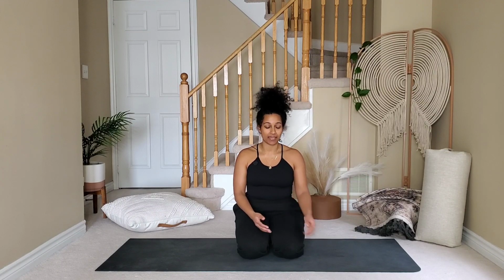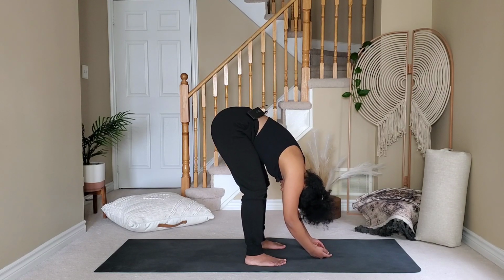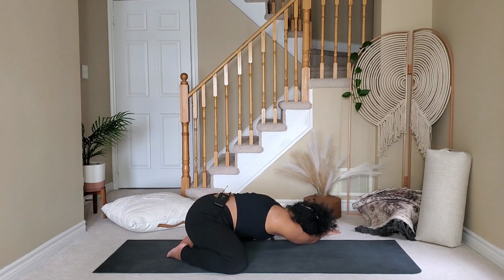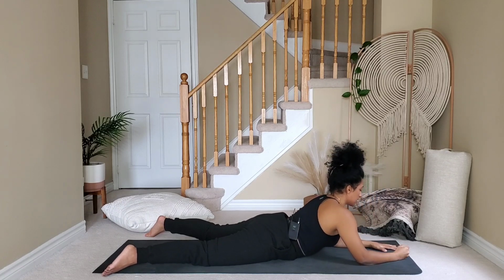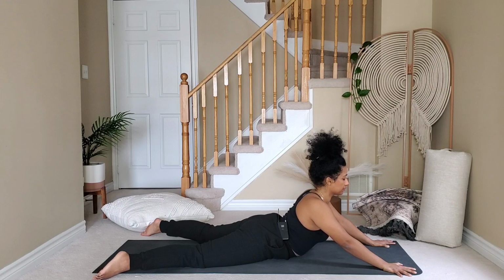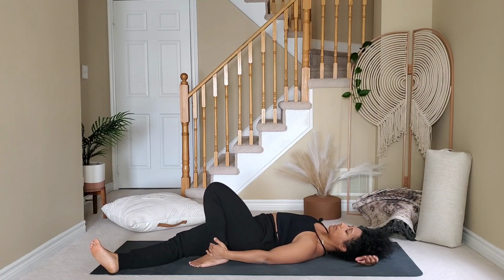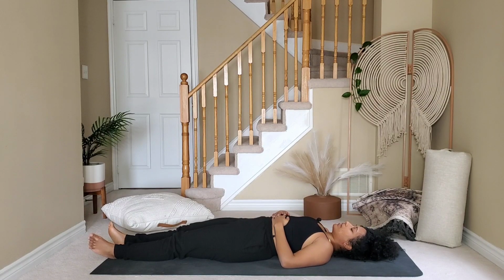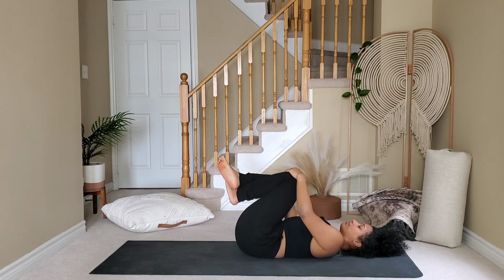Full Body -Yin Yoga Sequence For Relaxation | No Props | Beginner Friendly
Full body yin yoga sequence for relaxation. No props and beginner friendly!

Hello Yoga fam! Today's practice is smooth and relaxing. No long holds, nothing to deep, short and sweet. This is a full body practice and no props are required!

xShaunneka

1. Meet the pose at YOUR edge (gradually)
2. Find stillness and focus on your breath
3. Resolve to be still